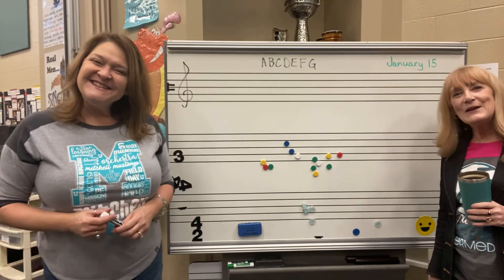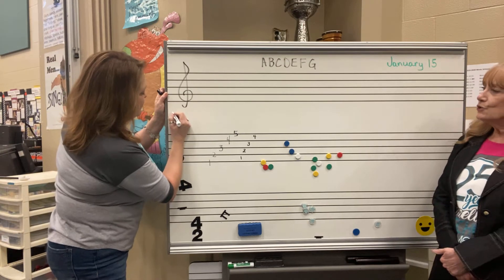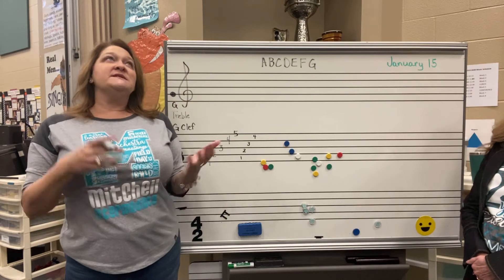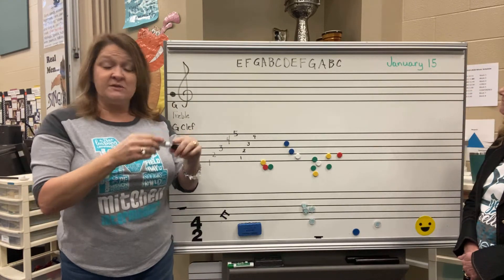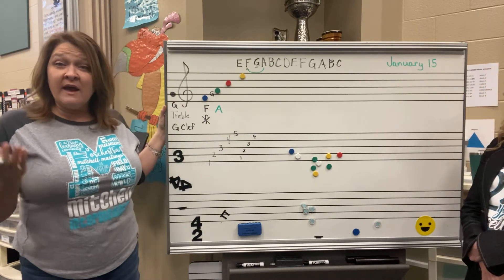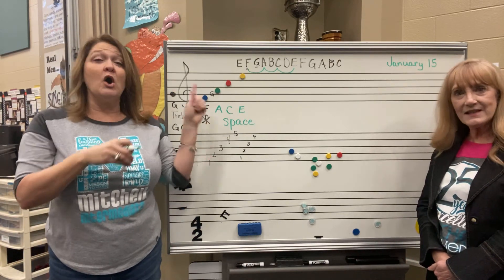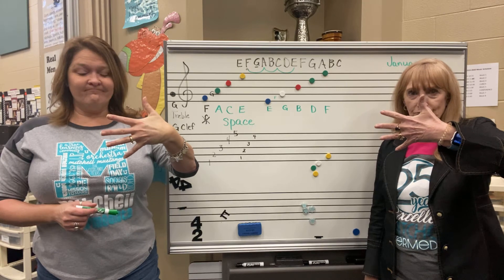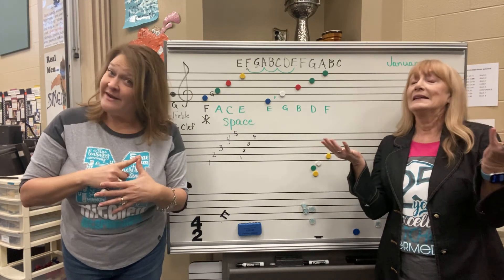Naming Notes - Absolute pitch